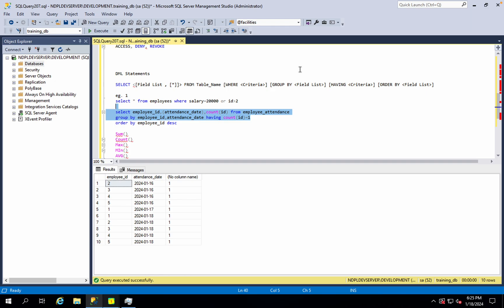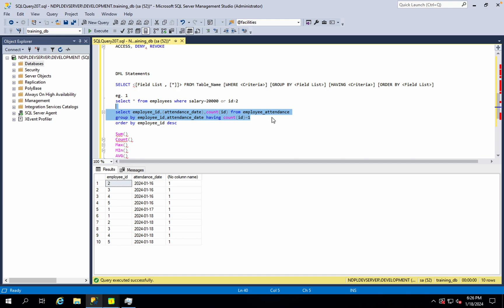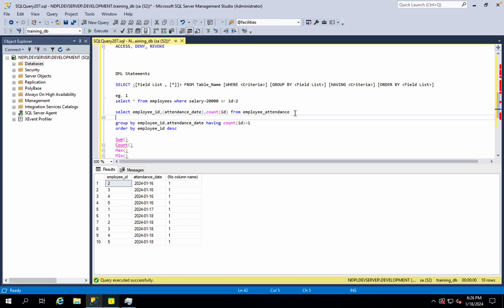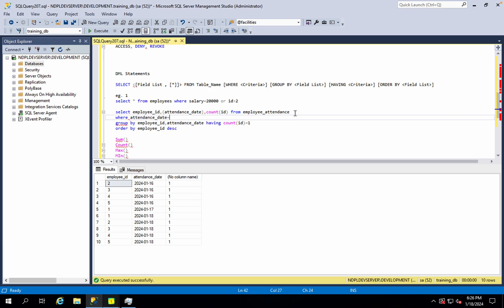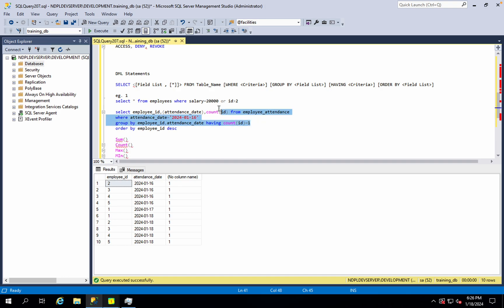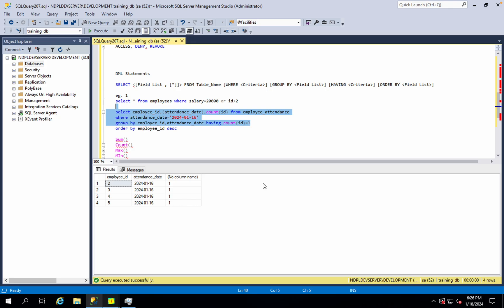Where VS Having clause in Group by Select Statement - Part 7-03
where vs having clause in sql server. group by and having clause in sql. having clause in sql. where vs having sql. where clause in sql. what is difference between where and having?
Select with where, group by, having and order by clauses